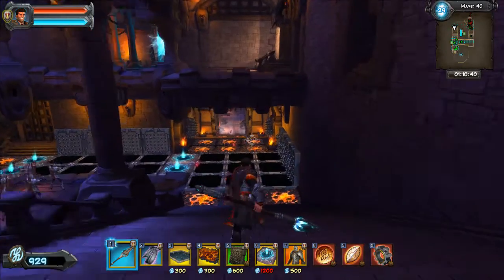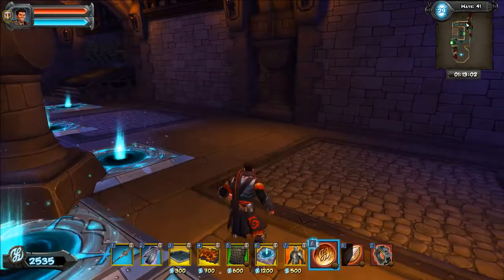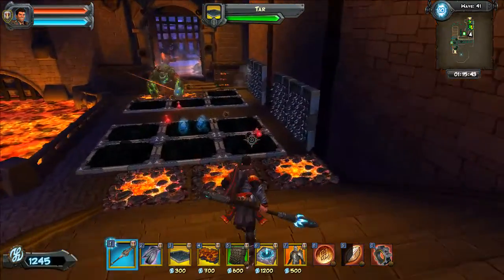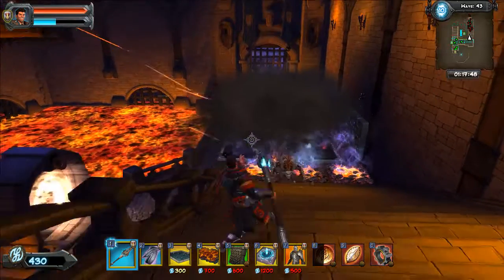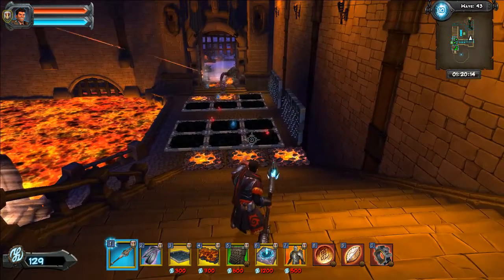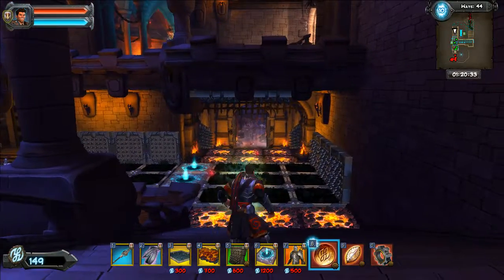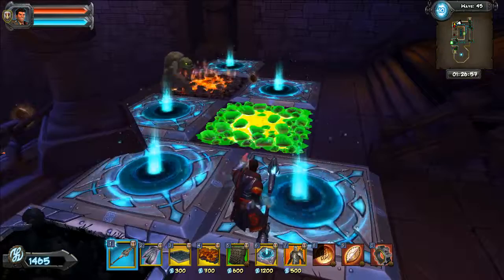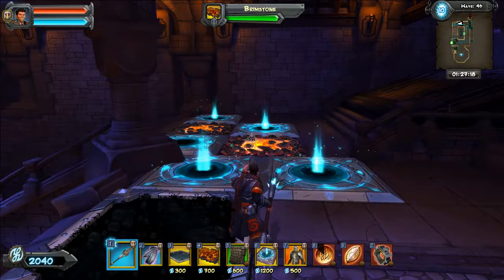Orcs Must Die 2 - The Tower, Wave 40-45 - Oops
Playing The Tower level of Orcs Must Die 2 until wave 50, to show the basics of how to set up an effective trap set for this level